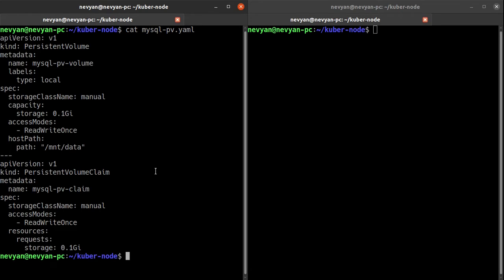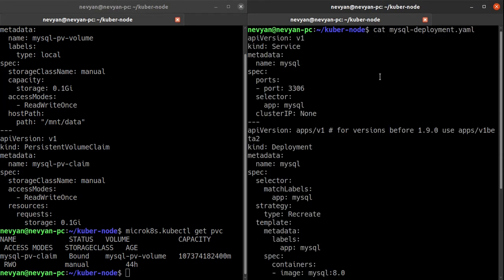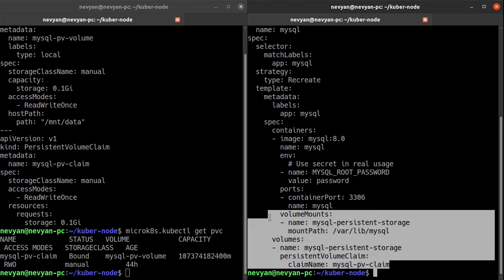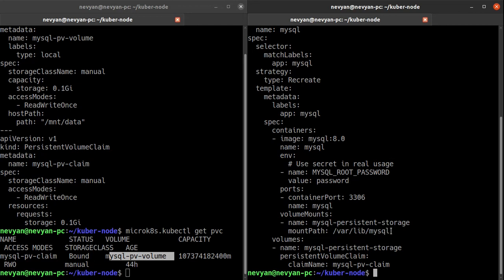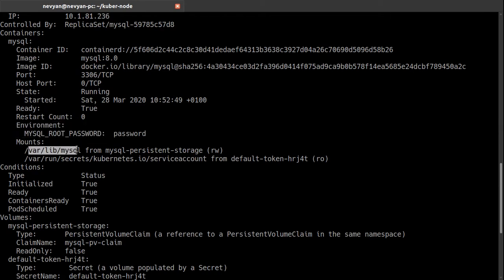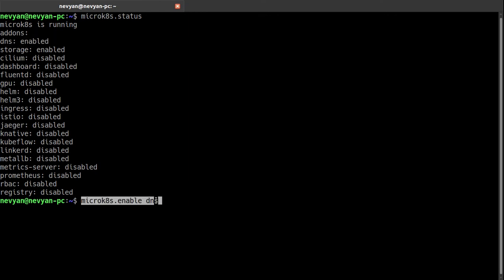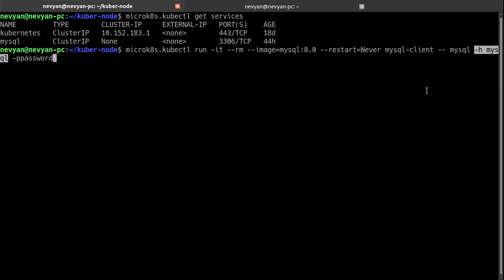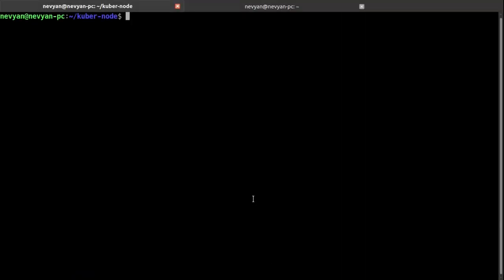Kubernetes in Ubuntu - persistent volumes with MySQL and microk8s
With a practical example we will demonstrate what persistent volume and persistent volume claim are in Kubernetes and how we can attach storage inside of a MySQL pod. We will be using the performant Kubernetes cluster offered by microk8s under Ubuntu.